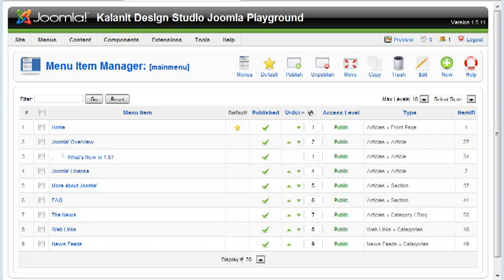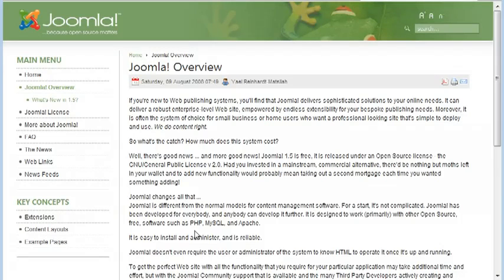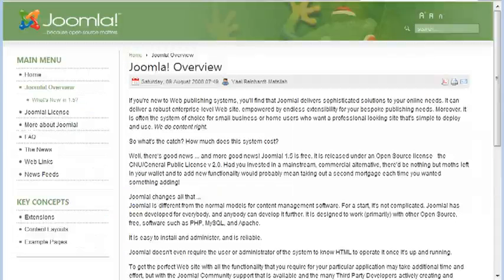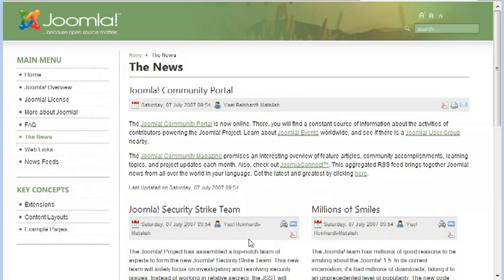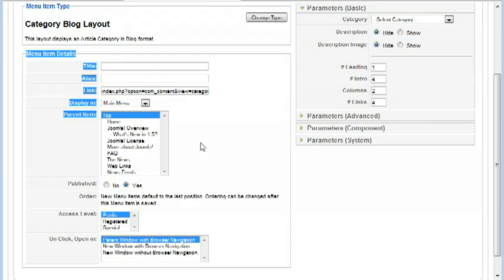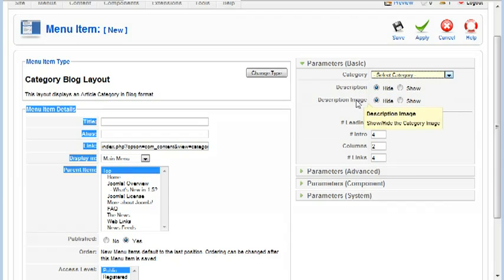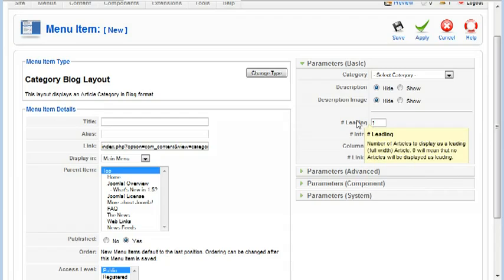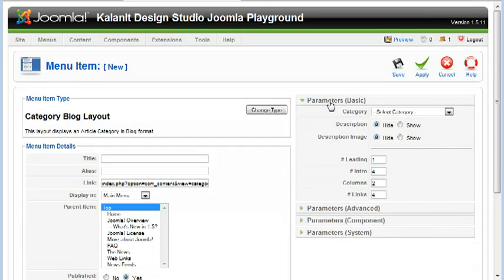Joomla - Menu Manager-part 2